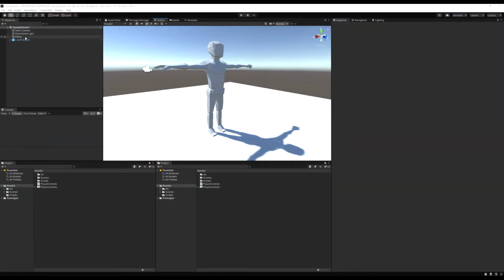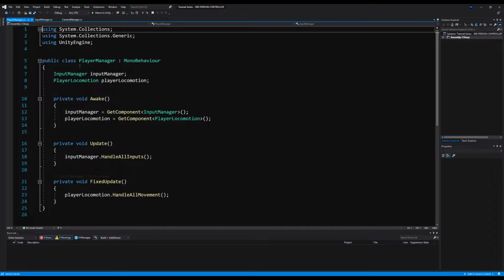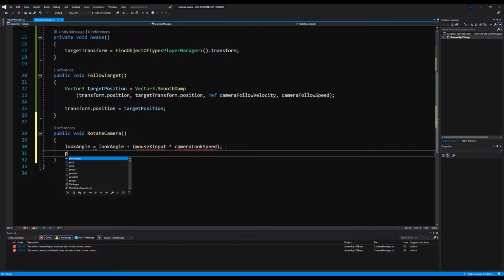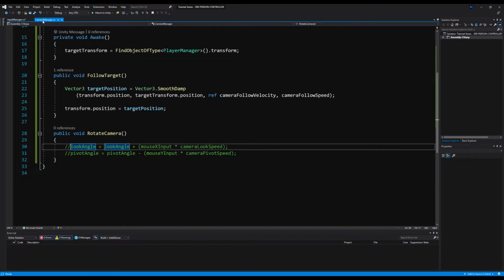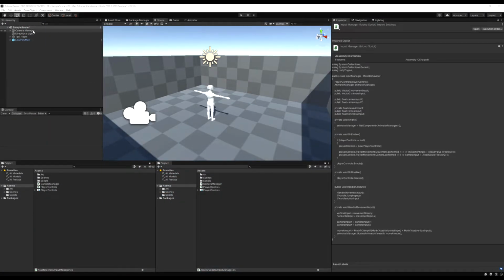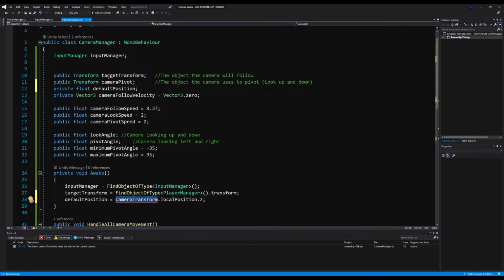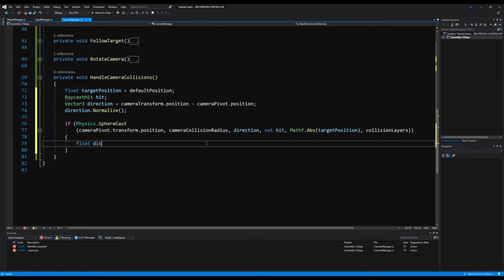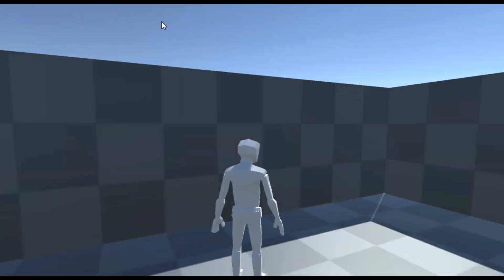3RD PERSON CONTROLLER in Unity - CAMERA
In this video (Episode 4) we implement movement animations for our player via animator values, that will be changed based on our input!